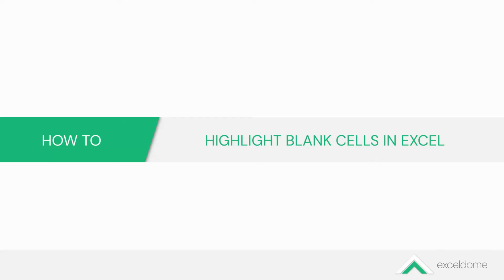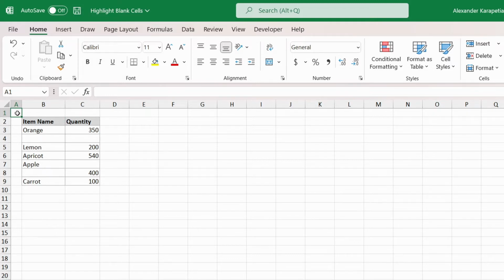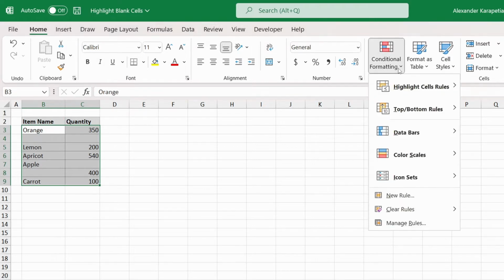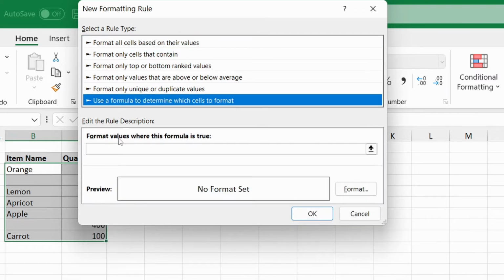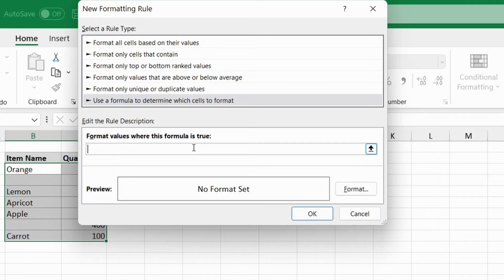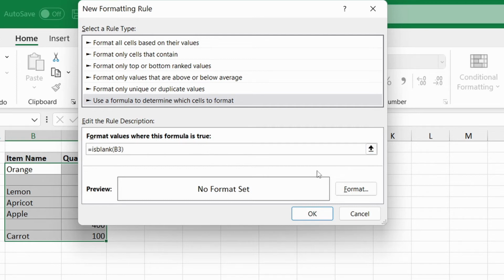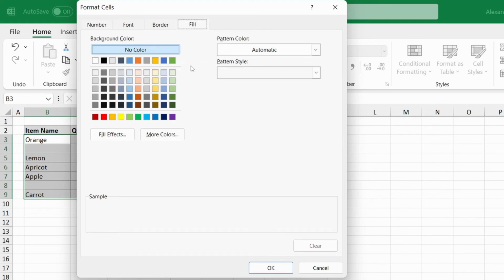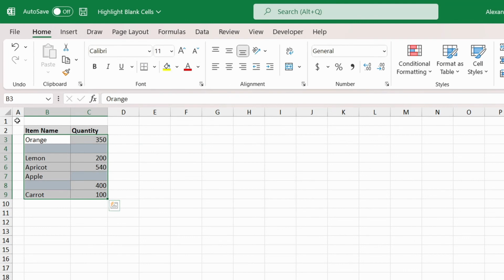How to Highlight Blank Cells in Excel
This video shows how to Highlight Blank Cells in a selected range in Excel.

Read through step by step instructions on how to Highlight Blank Cells in Excel:

Timestamp:
00:00 How to Highlight Blank Cells
00:05 Example
01:12 ISBLANK formula
01:42 Set Cell Format
02:24 Result of highlighted blank cells
02:32 Wrap Up